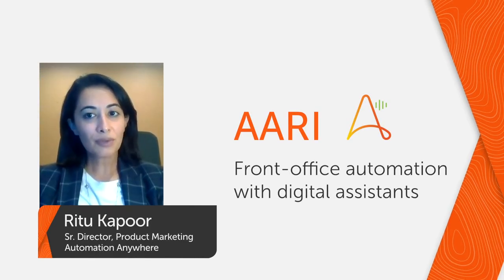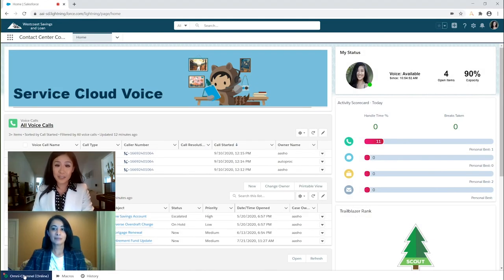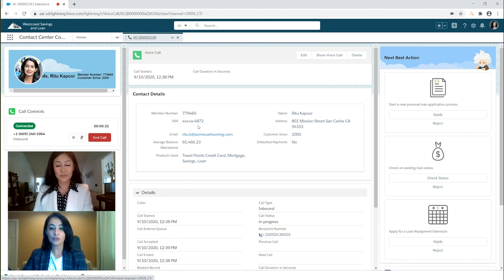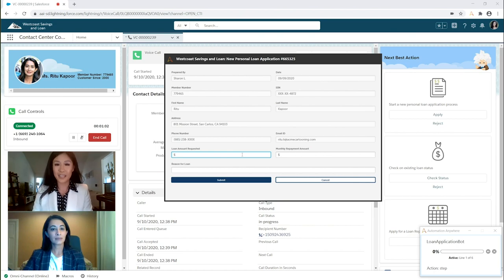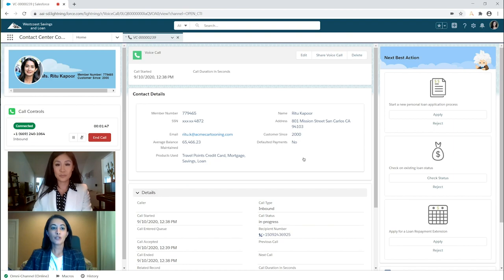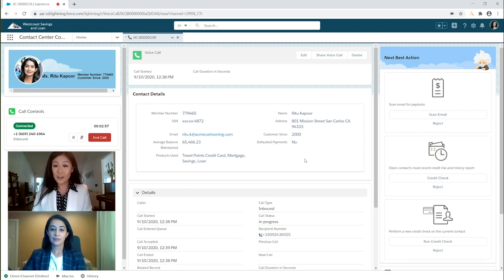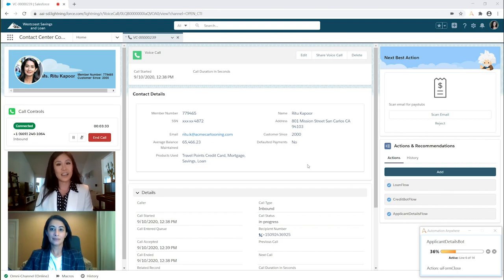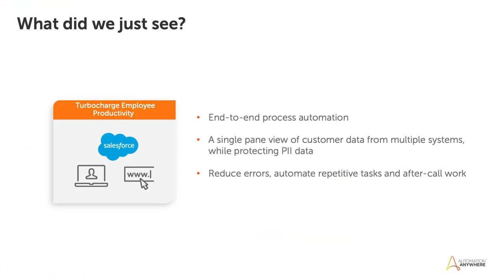Front Office Automation with AARI Desktop | Digital Assistant Demo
Let's take a look at how AARI for desktop - your digital assistant for work - can help streamline a loan approval process (and other common front office processes) by running bots with the click of a button and without ever leaving Salesforce.

AARI can improve your front office processes by automating repetitive, error-prone tasks across multiple systems. In this demo, join Ritu Kapoor, Sr. Director, Product Marketing at Automation Anywhere will demonstrate how AARI helps streamline a common front-line process - loan approval -

What is AARI?
AARI, or Automation Anywhere Robotic Interface, democratizes RPA across the entire enterprise by bringing automation the applications, likes Salesforce users spend much of their time in.